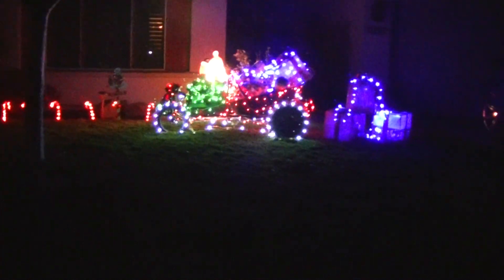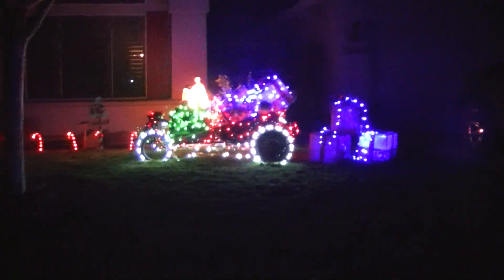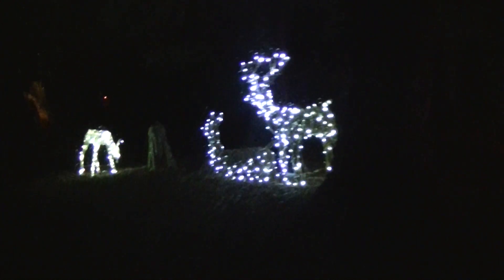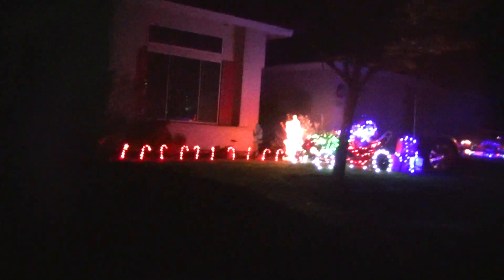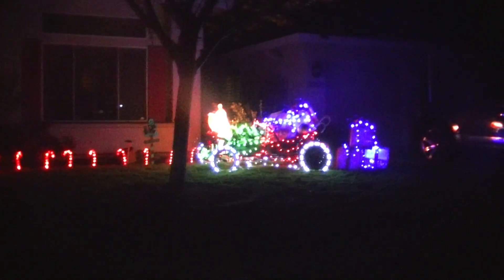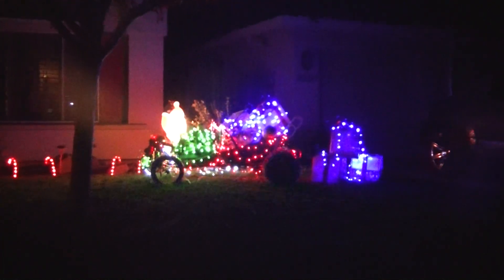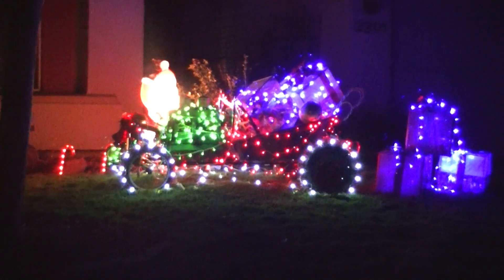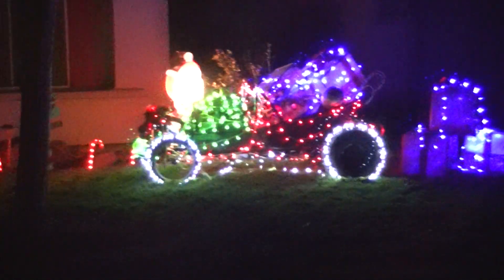Hot Rod Christmas Display 2017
Christmas Lights on my hot rod in my front lawn.